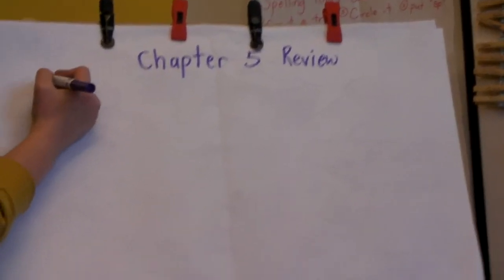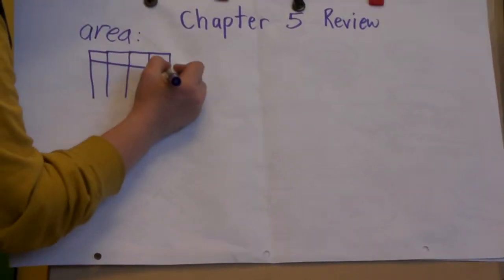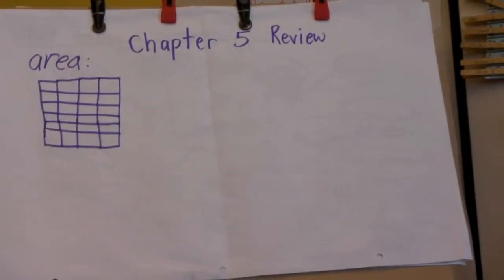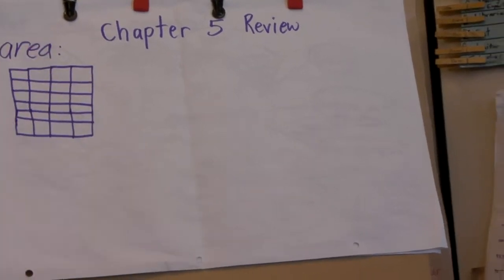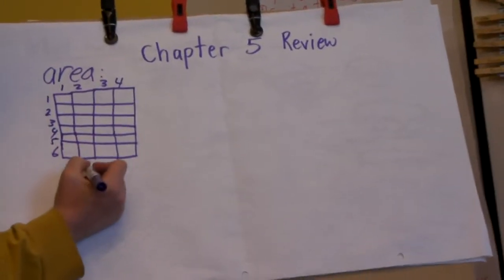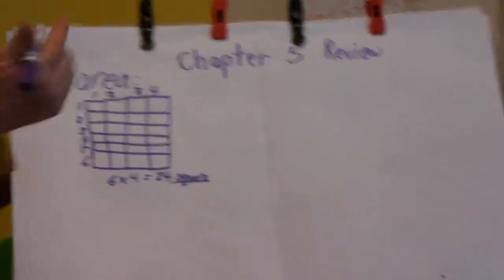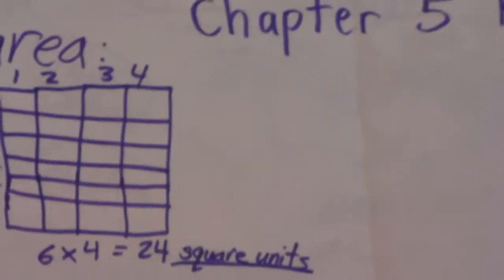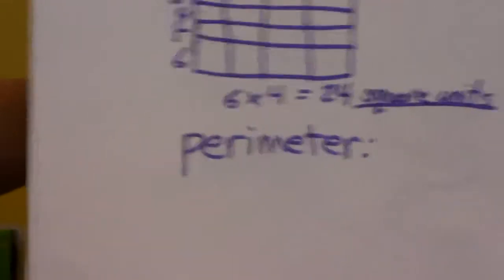Everyday Math - Area & Perimeter Review Part 1, February 8, 2012